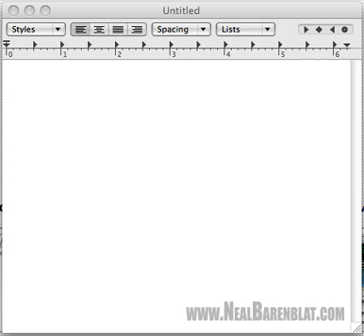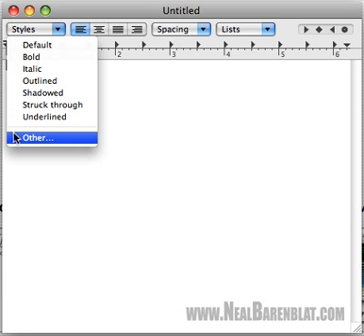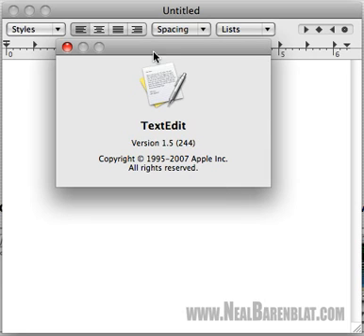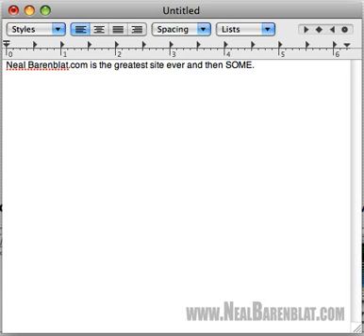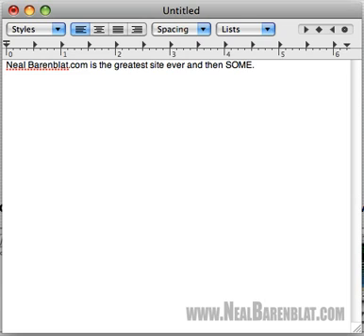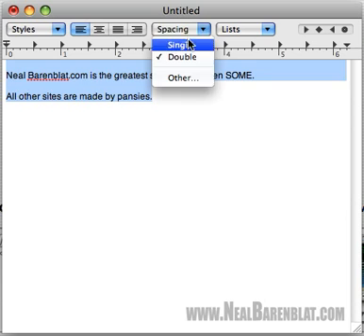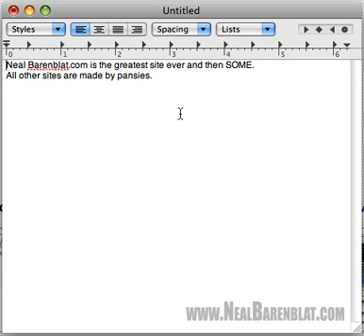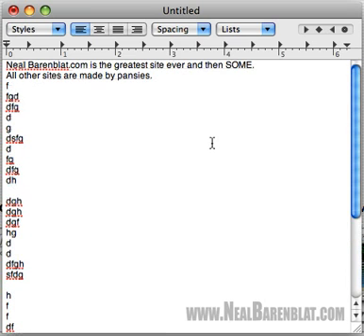Apple Text Edit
A tutorial on one of the greatest and most in depth programs...ever. Next we'll tackle After Effects.